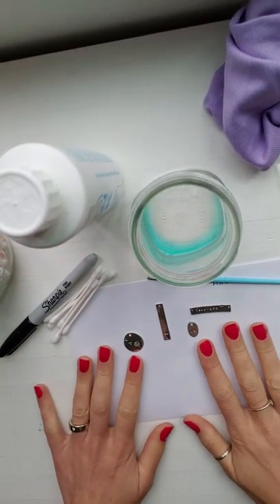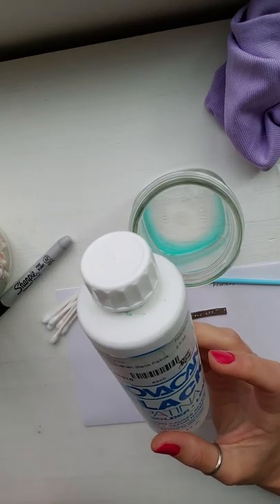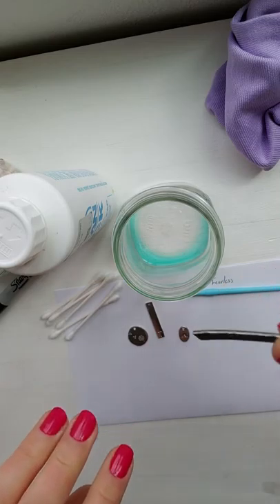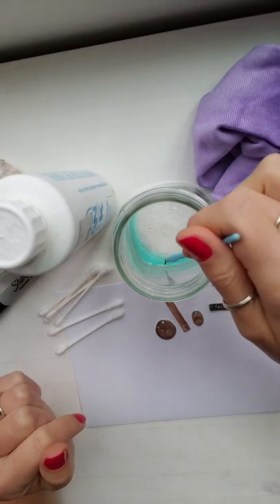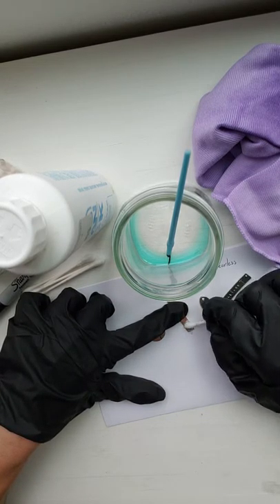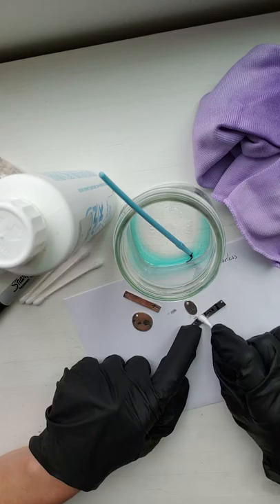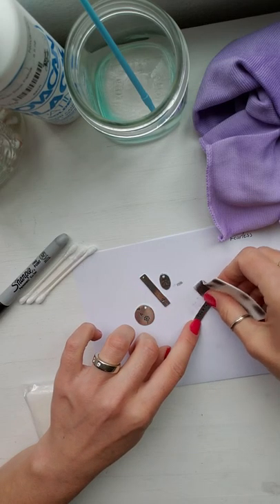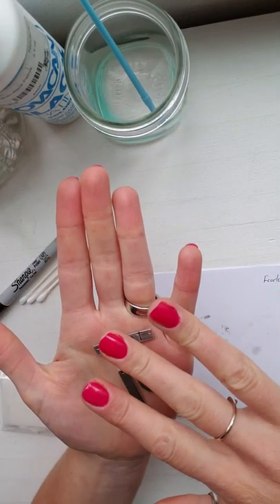How to darken the impressions of your stamped jewelry - By Lesly Birkland Boutique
The tools and products I use to darken my metal stamped impressions